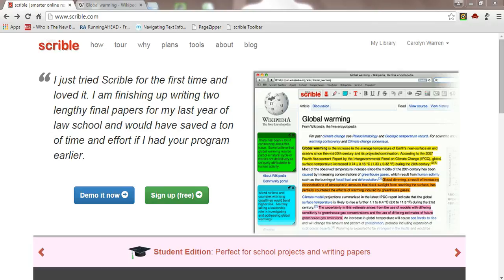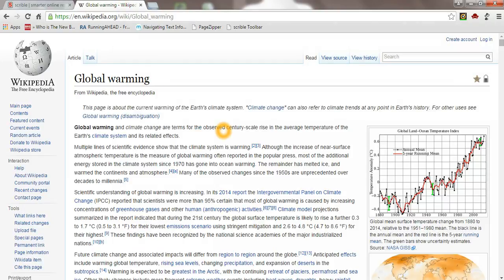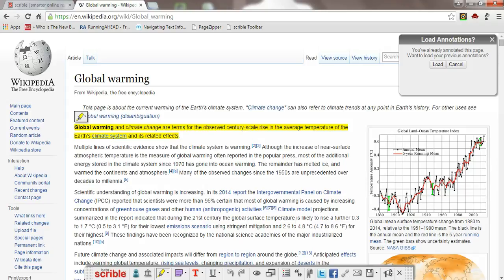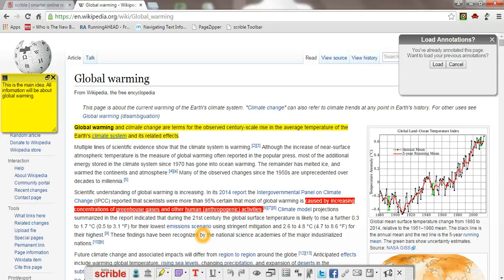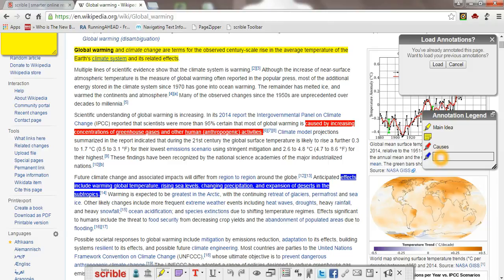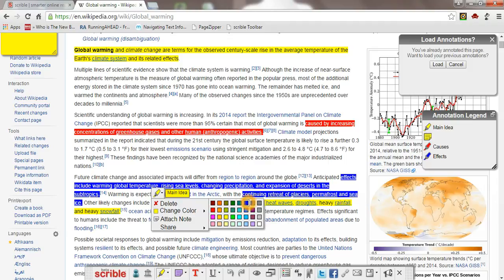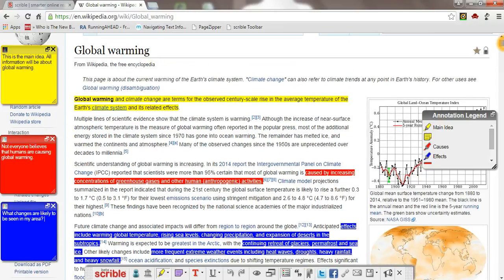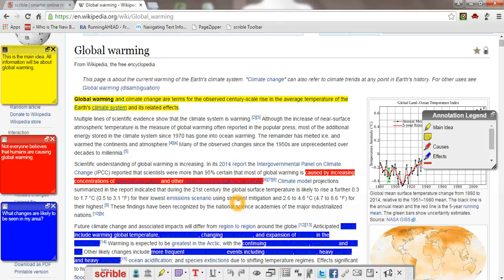Scribble Tutorial for Students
A tutorial made for students to learn how to use Scribble, a program used to help students use annotation skills in order to determine main ideas and find relating details.